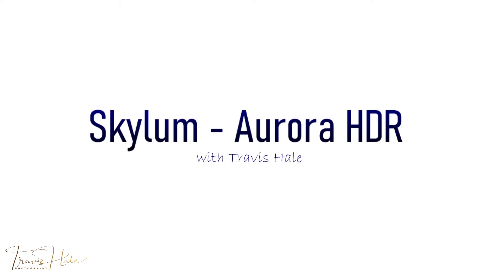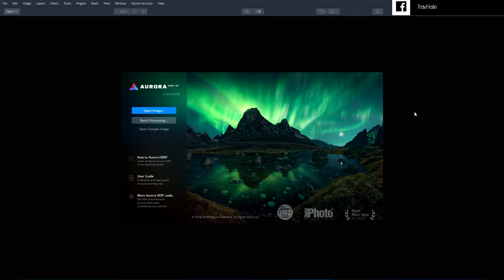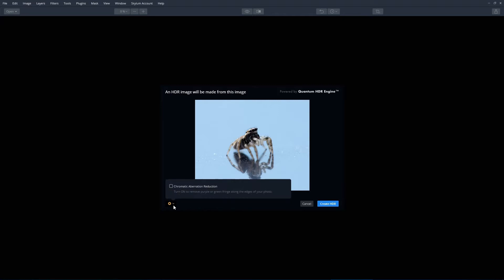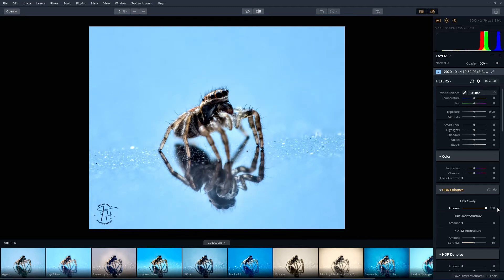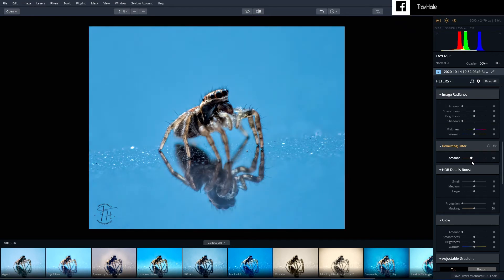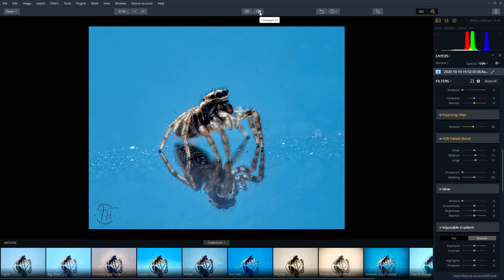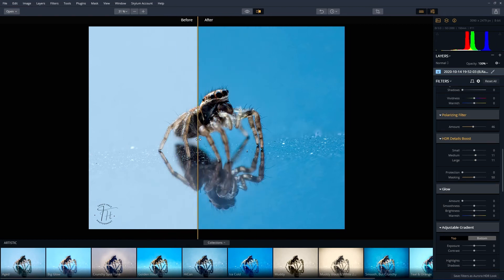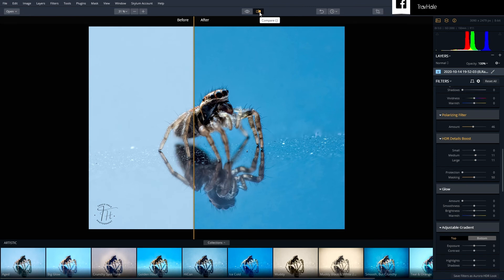Aurora HDR 2019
Aurora HDR is Skylum's HDR editor, have a look at how I edit a macro photo of a jumping spider using Aurora HDR and how applying simple HDR edits to macro photos can really make them pop.